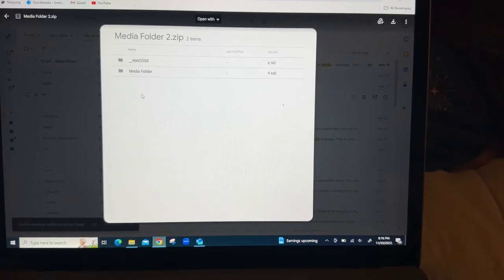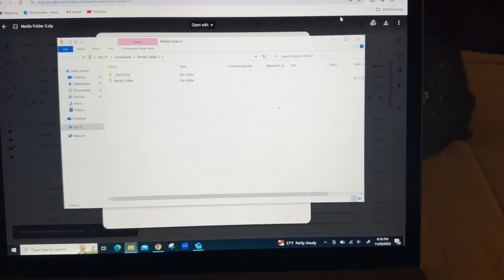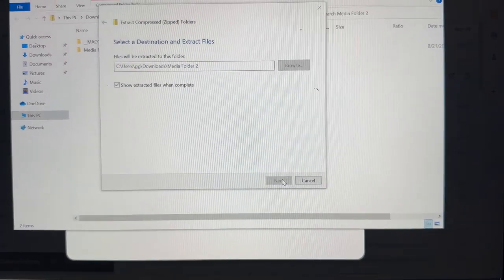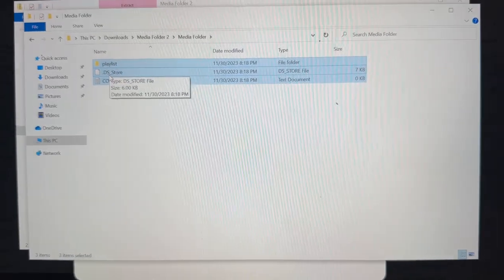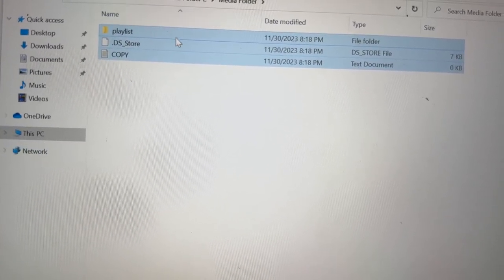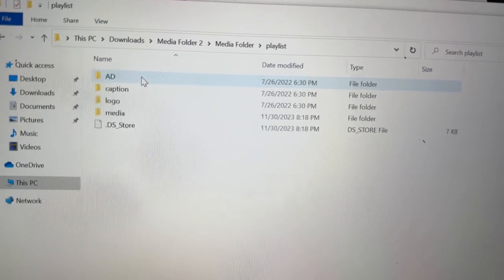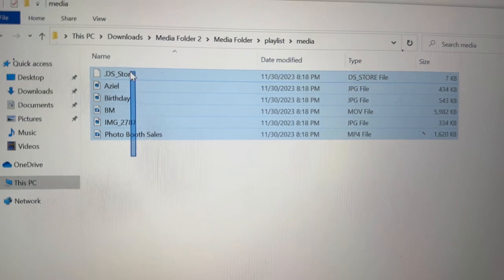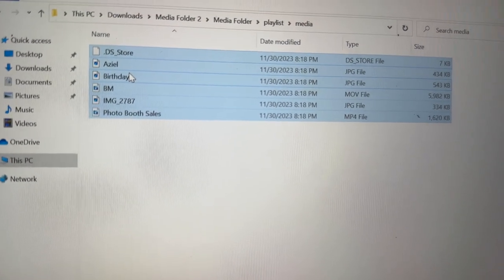Add to thumb drive, Media folder for ip prime and divine Photo Booth 37 inch screen